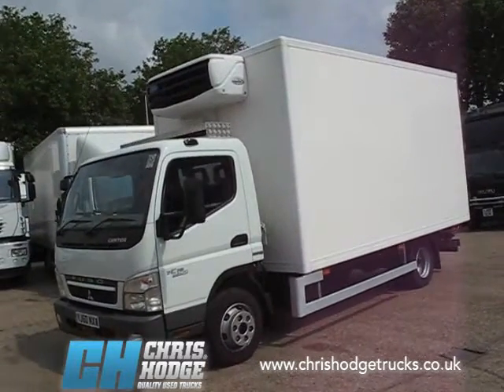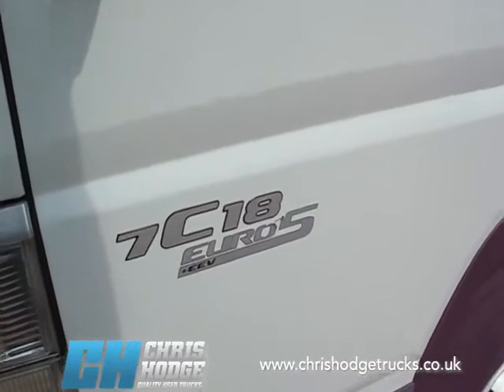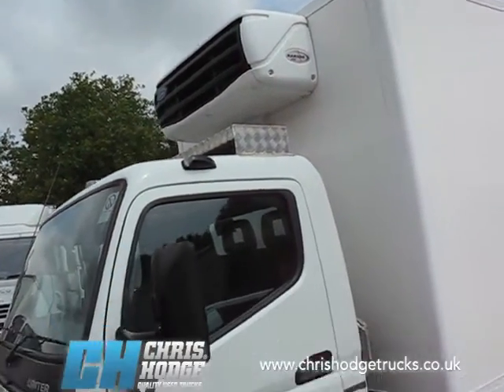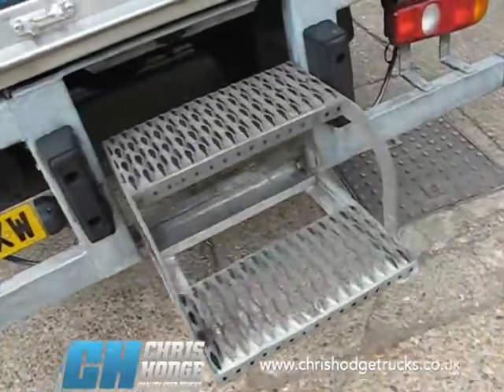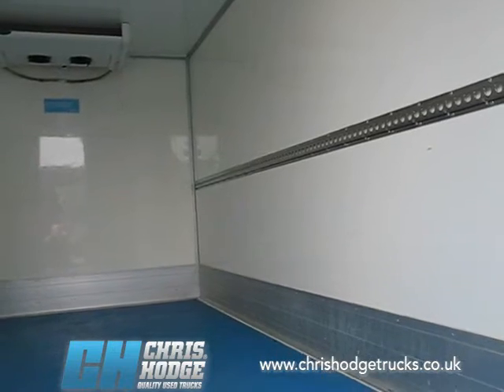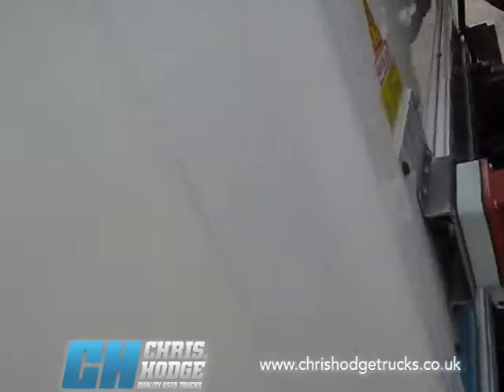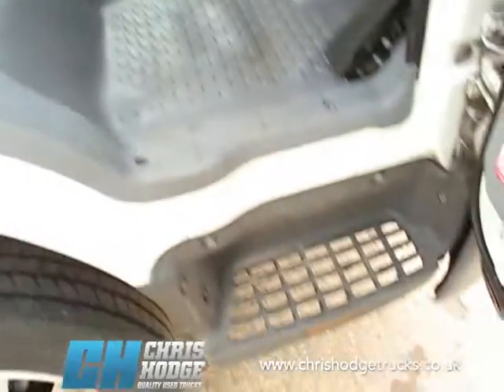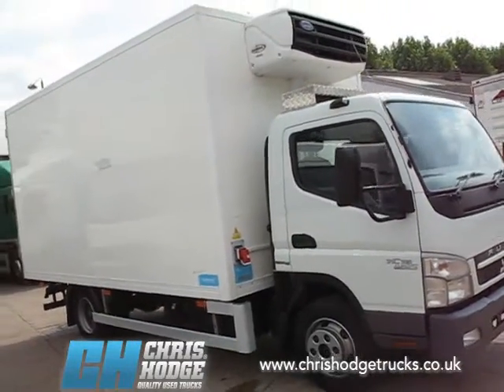Trucks for sale - Euro-5 Mitsubishi Canter fridge truck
Trucks for sale - Mitsubishi Fuso Canter 75C18
Looking for a 7.5-tonne truck to deliver frozen or chilled products and one that's also compliant with the London Low Emission Zone (LEZ)?  Then this smart little pre-owned (60-plate) Mitsubishi Fuso Canter 75C18 from Chris Hodge Trucks could be just the ticket! The 180hp Canter has a six-speed gearbox and 15ft Solomon insulated body with a Carrier fridge with electric standby. The Canter has a very light kerb-weight, so good payload potential and its slighter narrower three-person cab is ideal for negotiating tight inner-city delivery spots. To find out more why not call Chris Hodge Trucks on 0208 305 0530